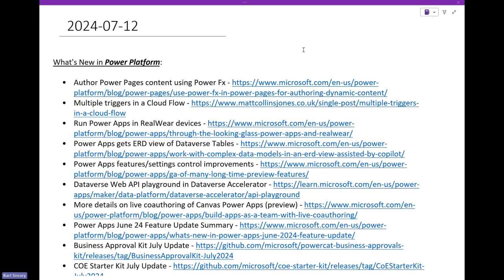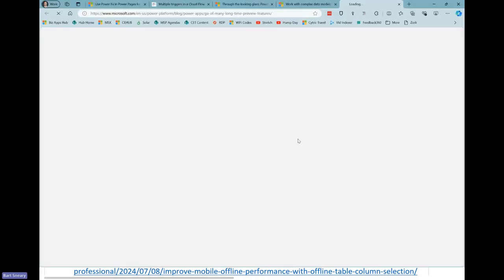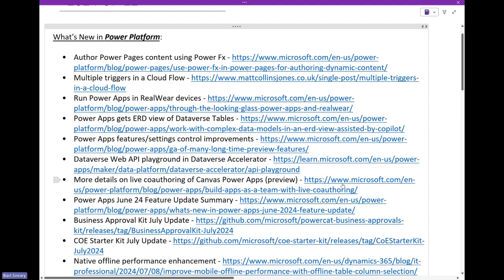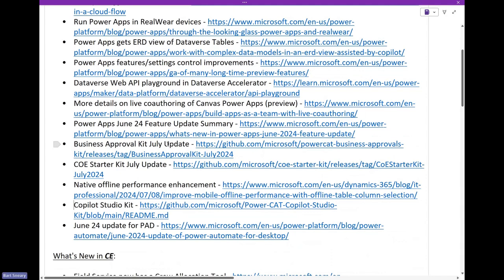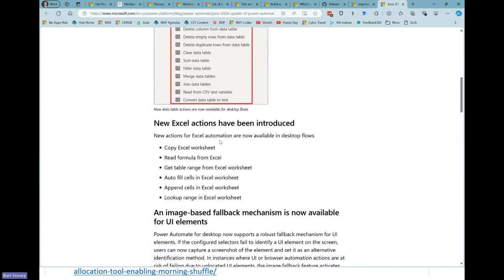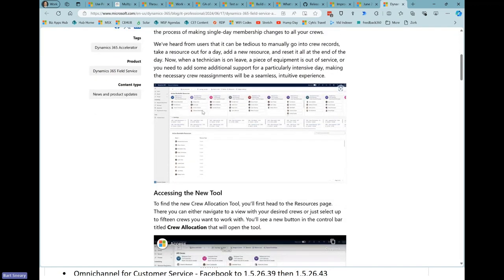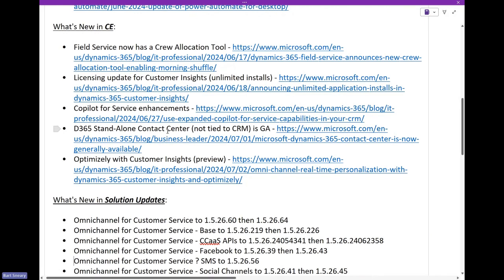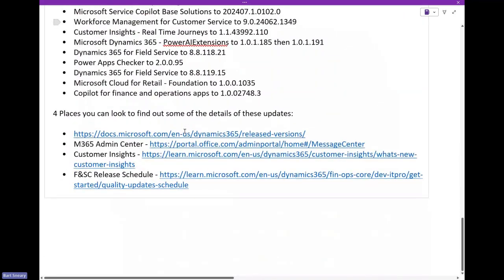DFF for Jul 12 24